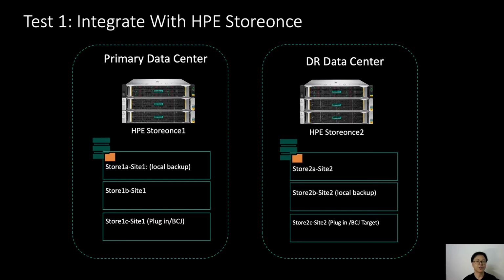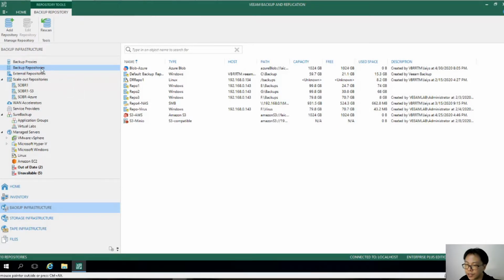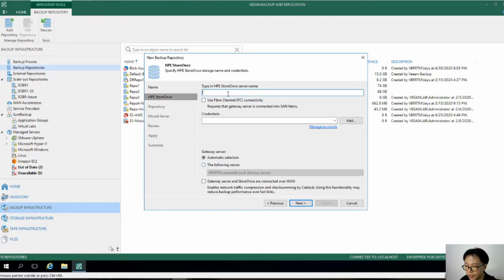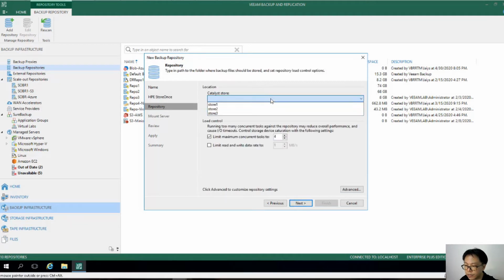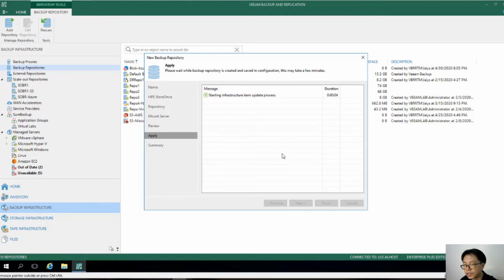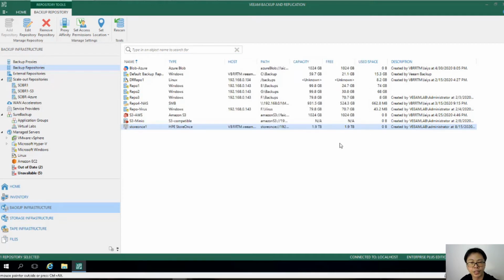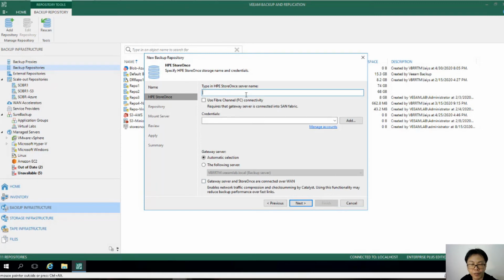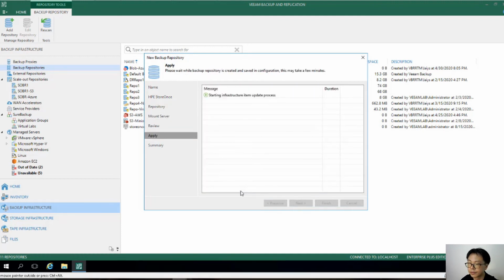Integrate HPEStoreonce With Veeam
Learn how to integrate HPE Storeonce with Veeam